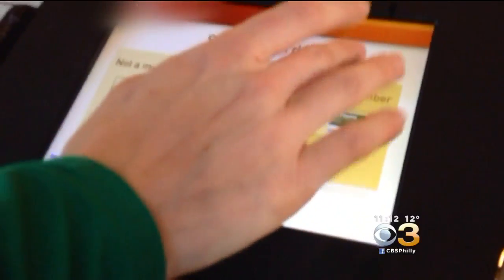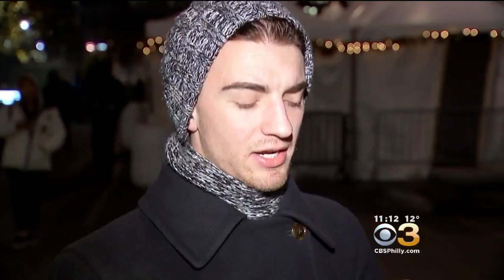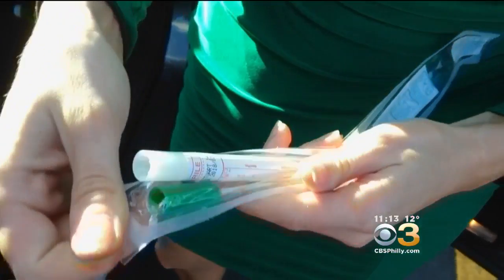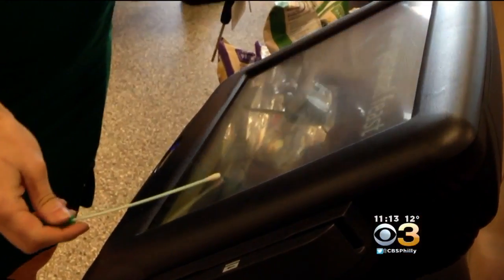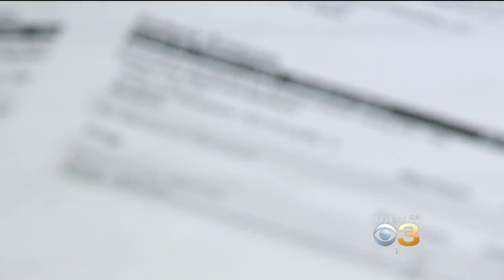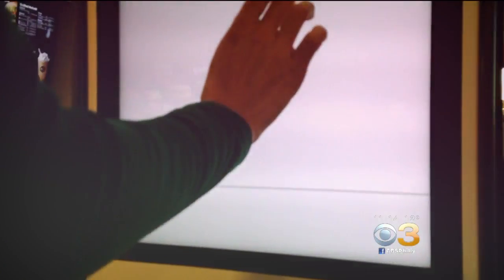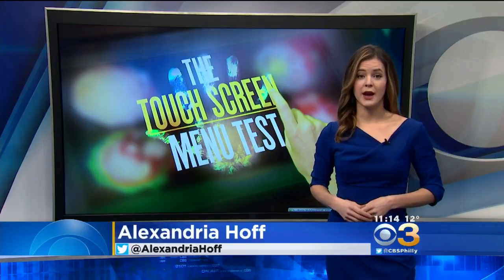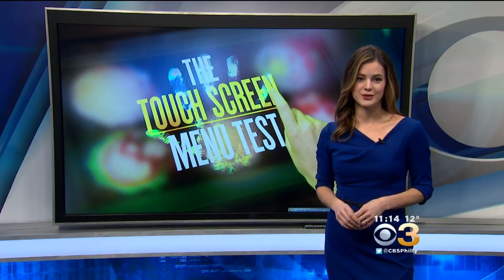The Swab Test: Amount Bacteria On Touchscreens May Surprise You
Alex Hoff reports.